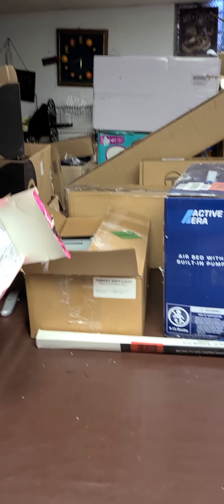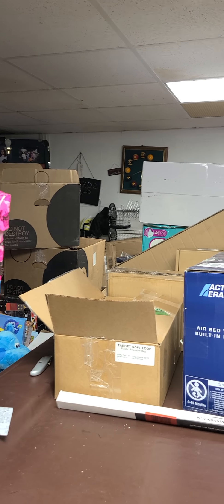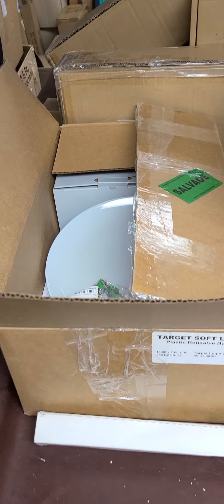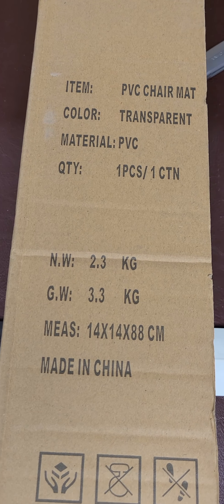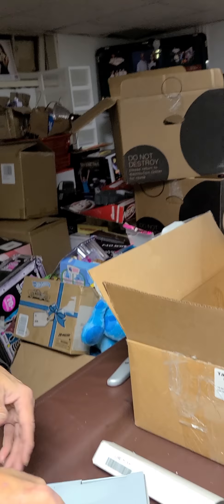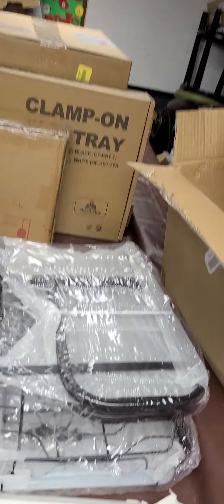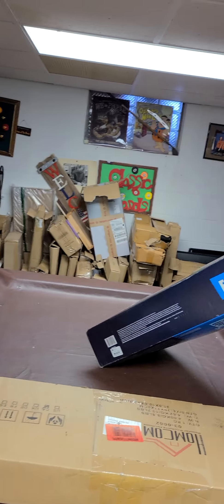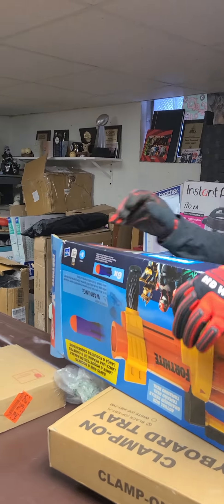Unboxing 7 Jackpot Pallets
keeps getting better! #7 and more to come.  lots of toys coming!